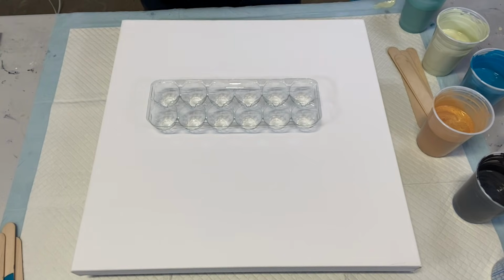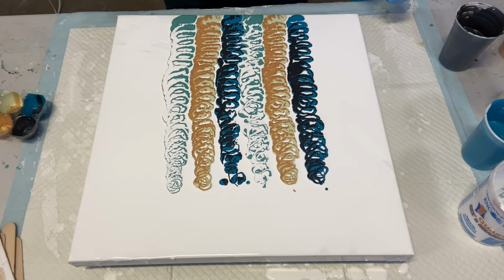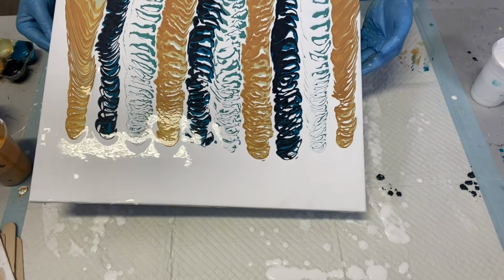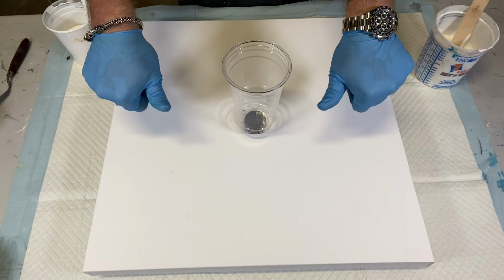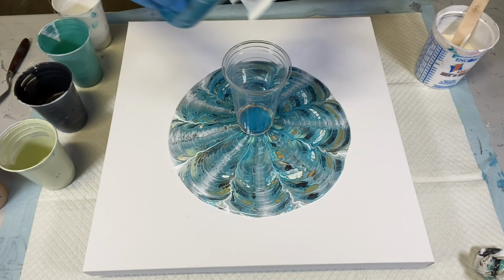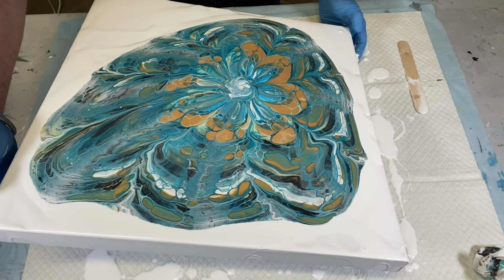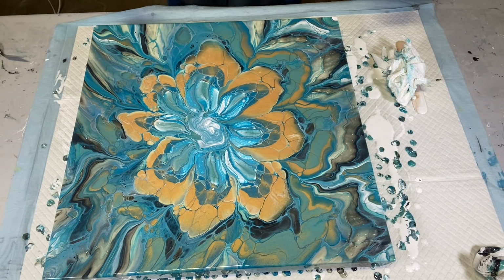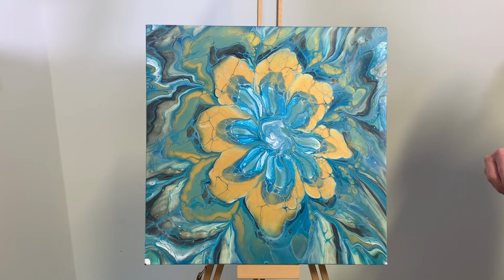EGG CARTON & THE LEAKY CUP POUR - Amazing Results! - Acrylic Pour Painting - Masse Art Studio #21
Time for some fun and some experimenting!! We used an Egg Carton and a Leaky Cup to create some interesting pieces with some fun results! We weren't expecting the flower from the leaky cup nor the super regimented lines from the Egg Carton. These were fun pours to try and we will definitely have another go with both these techniques again!!

Liquitex Basics Turquoise Blue
DecoArt Metallic 24K Gold
Arteza Pearl Sea Green
Arteza Pearl Space Grey
Pearl Luster White
The recipe is mixed with Floetrol and Liquitex Basics Gloss Medium - (LBGM) available

Masse Art Studio is a member of the BlickAffiliate program. As a Black Associate I earn from qualifying purchases.

We love Fiverr and have used it extensively to help us set up our small business. We got our logo design and our animated logo for this channel from there and both were super inexpensive.